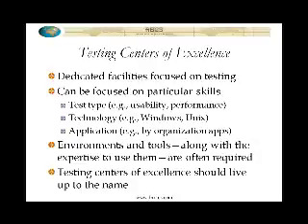Test Organization Options 6